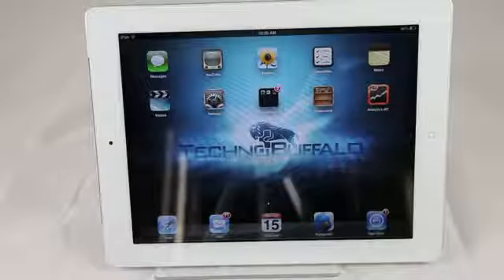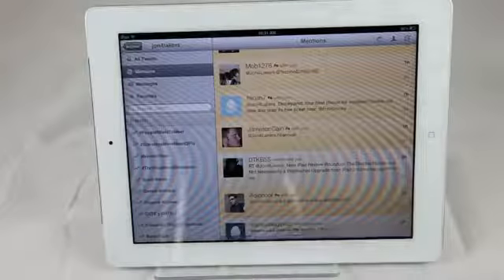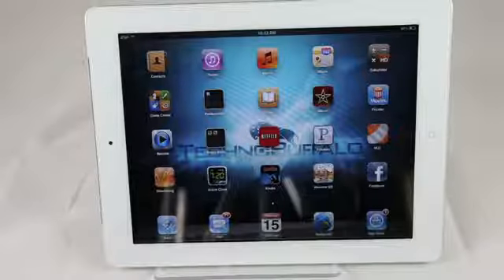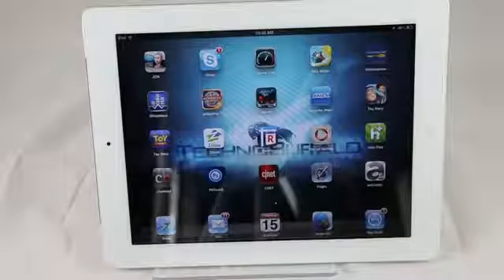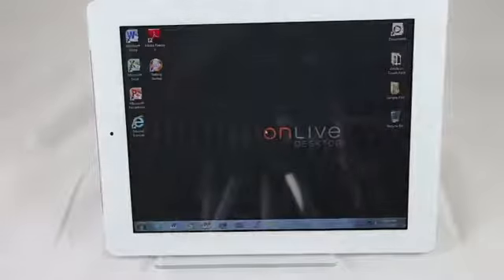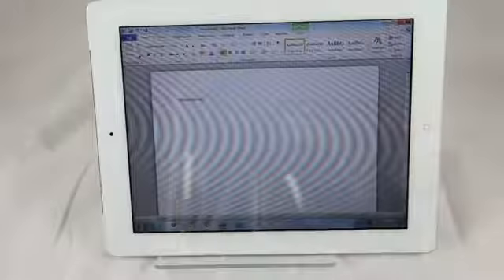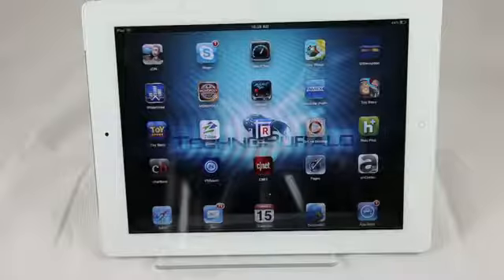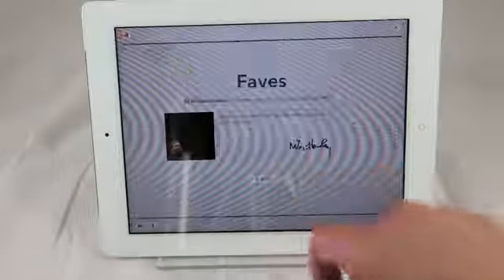What's on my iPad